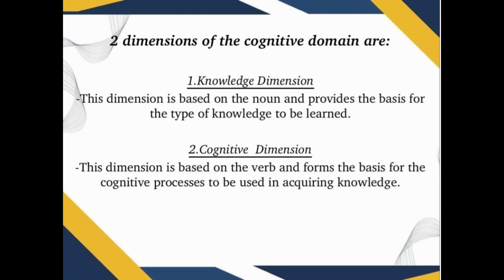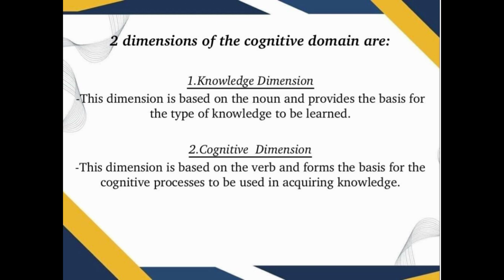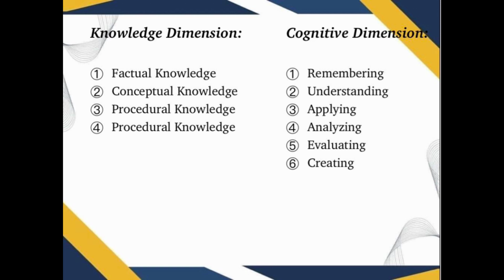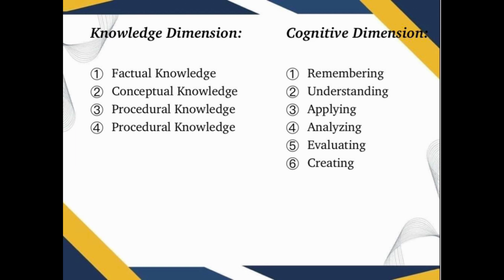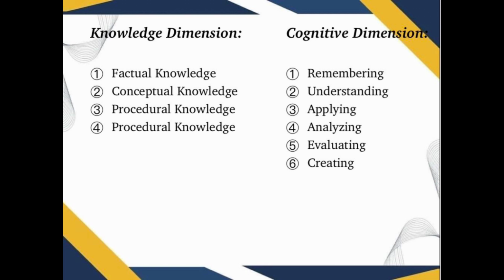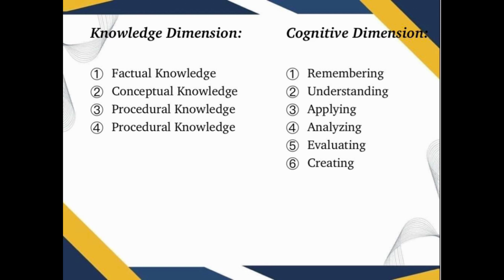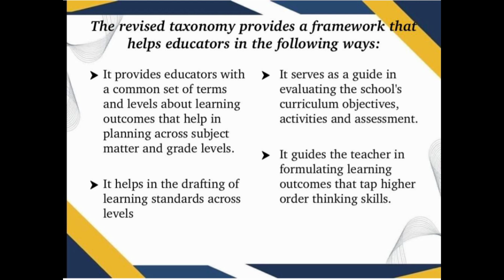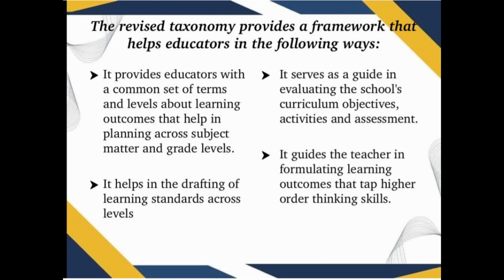The revised blooms taxonomy with two dimension of cognitive domain by Krathwohl, 2002